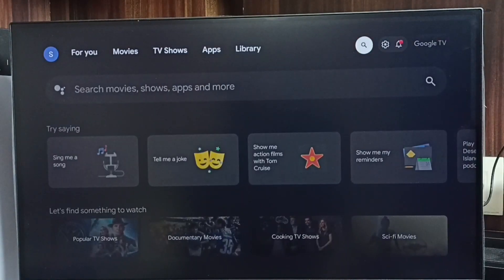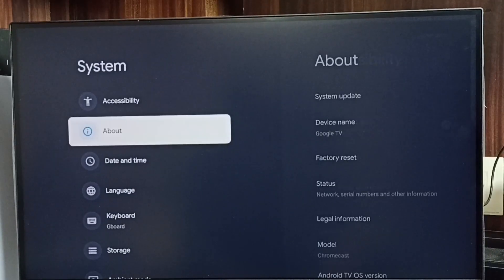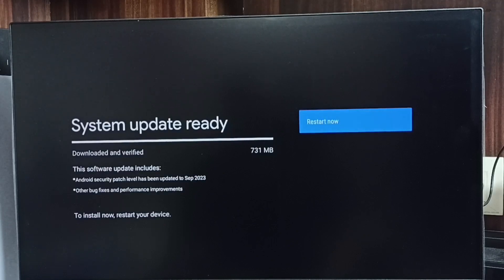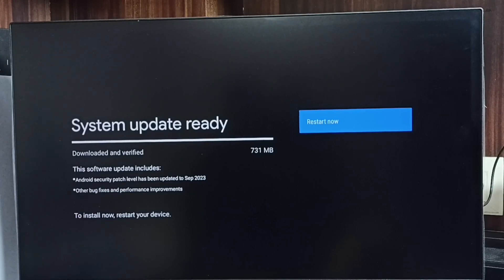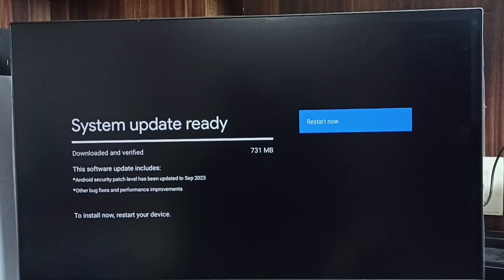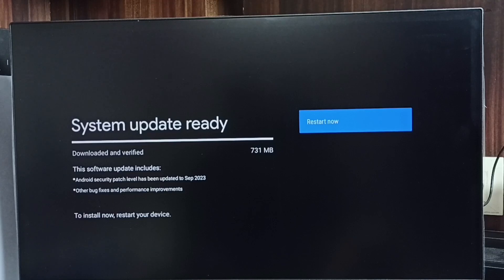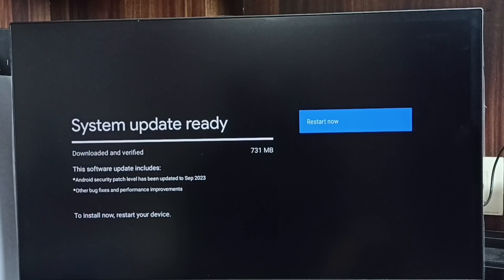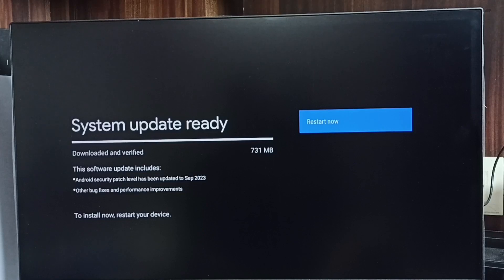Blaupunkt Smart Google TV : How to Download and Install Software Update - Install New Firmware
Blaupunkt Smart Google TV : How to Download and Install Software Update - Install New Firmware, System Update,
Google TV,
Android TV,
Smart TV,
How to,
android,